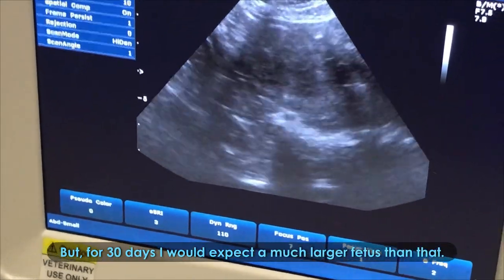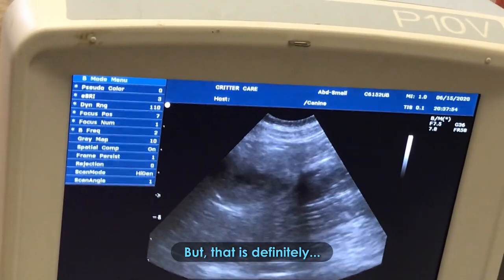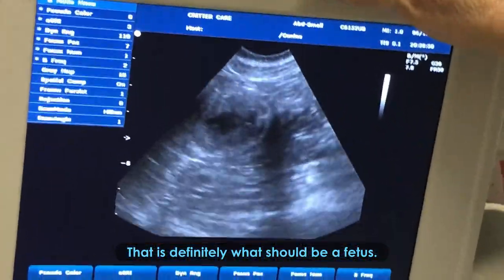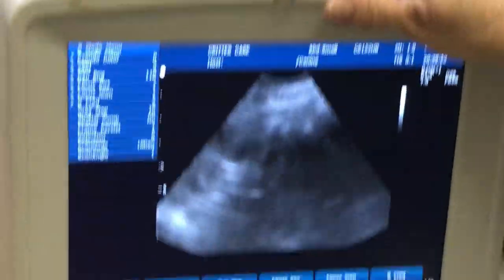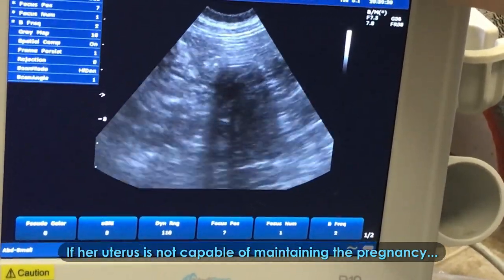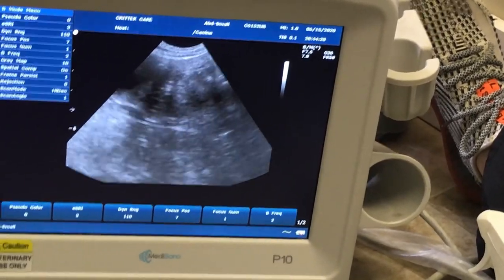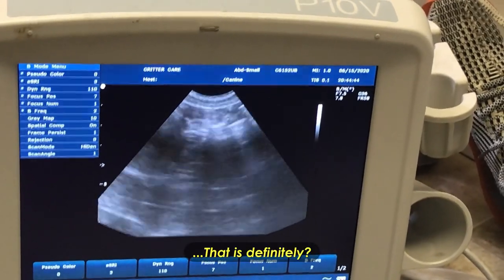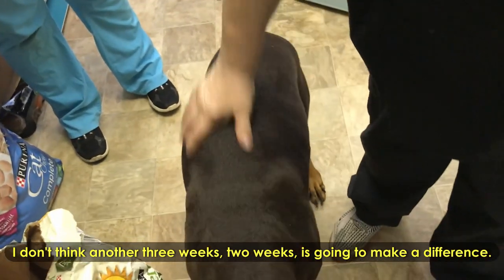Freya the Doberman's Ultrasound at 30 Days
Freya's potential due date ranges from September 24th through the 30th. Do you think Freya is pregnant? We'll have an answer soon enough.

*SPOILER*

She reabsorbed the puppies...